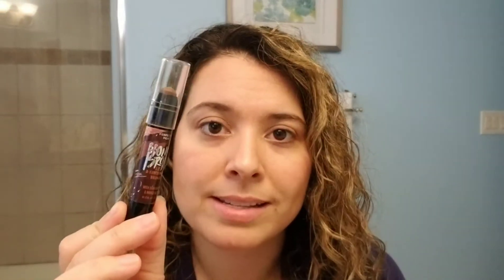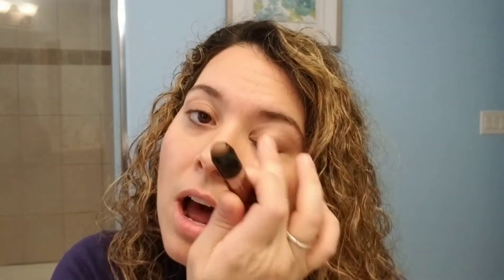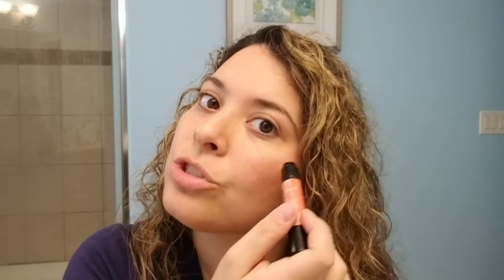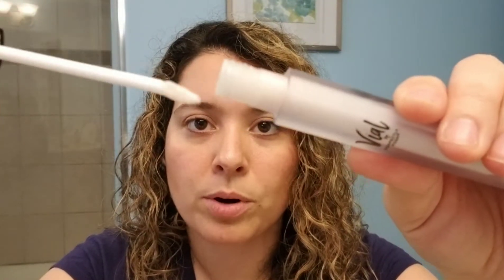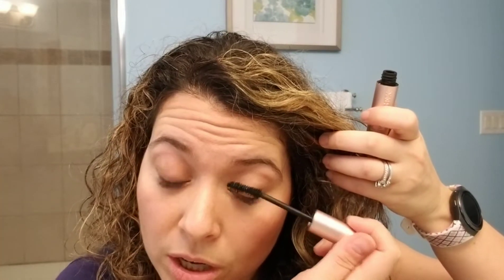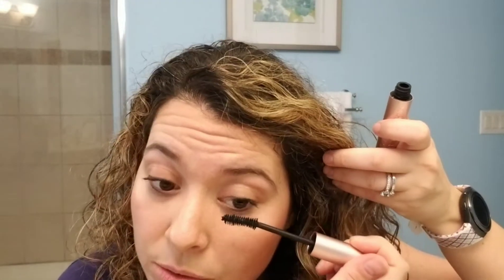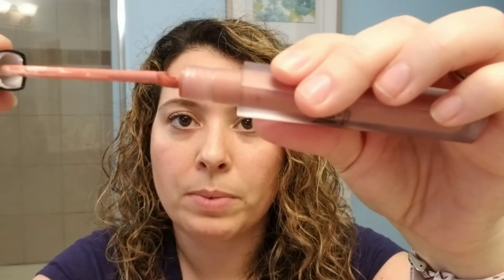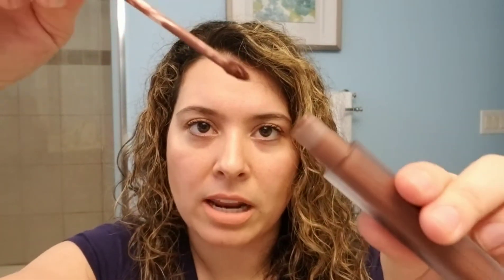Vial Ombre Lip Color Tutorial | Perfectly Posh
In this video, I describe my "smoosh" method for creating an ombre lip color look with our Vial longwear lip color!

I love spoiling my Very Important Poshers (VIPs) with samples, exclusives, and sneak peeks! If you're NOT a consultant and don't have a consultant, please request to join here:

Join my team: pamsposh4me.po.sh/consultant-join